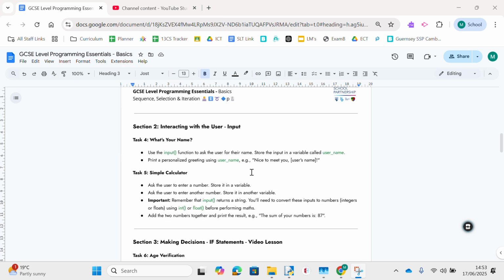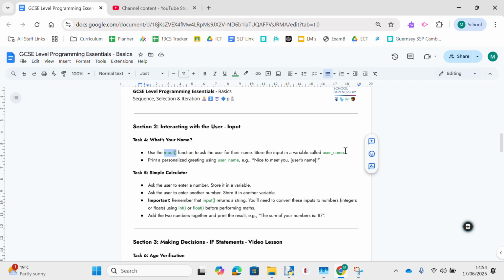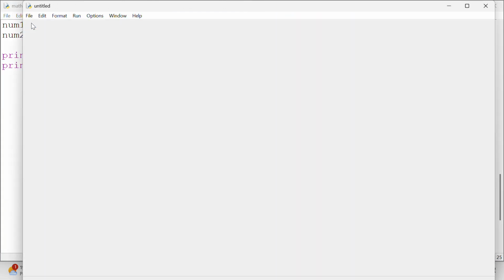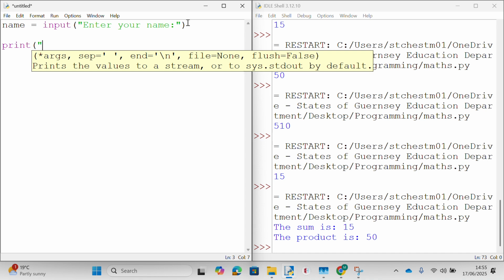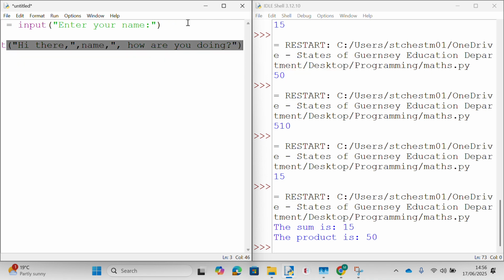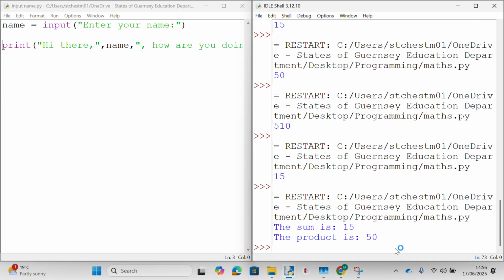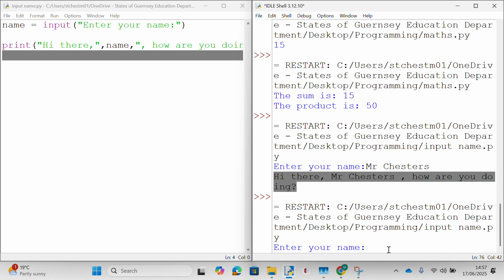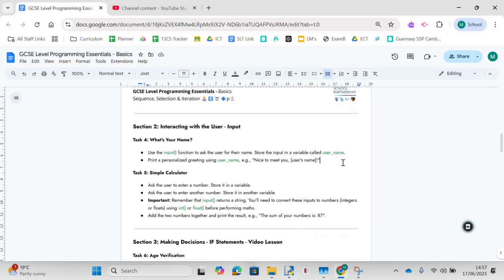GCSE Level Programming Essentials - Basics - Input